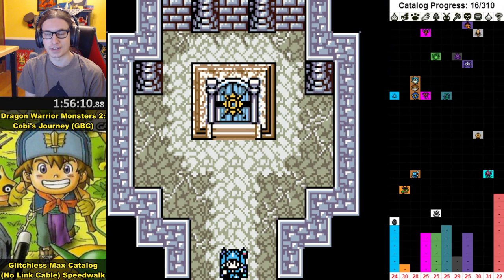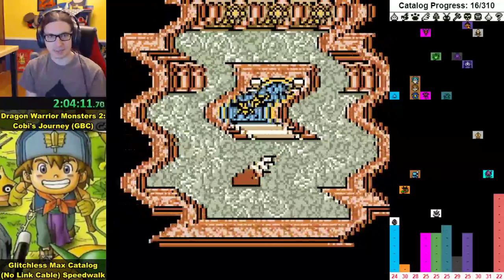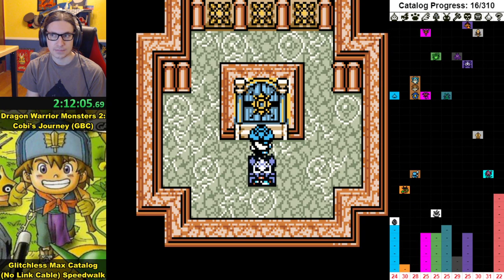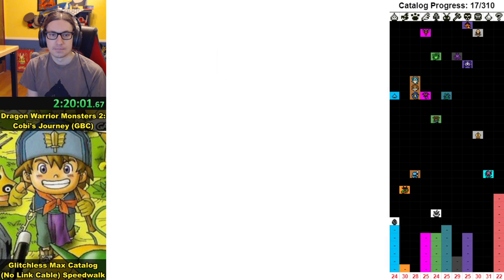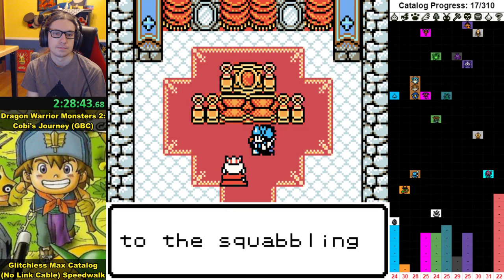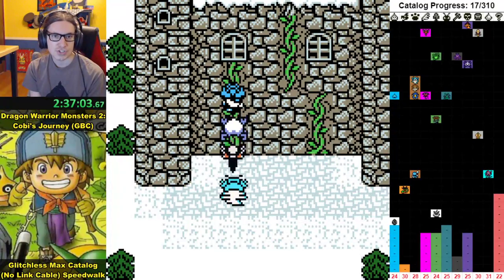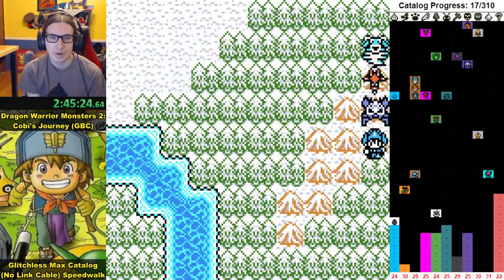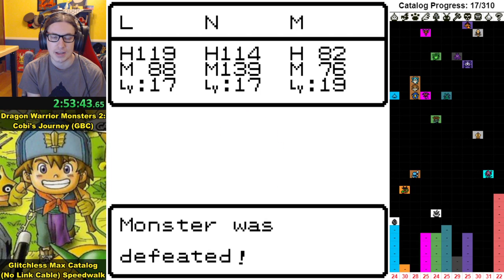Let's Speedwalk Dragon Warrior Monsters 2: All* Monsters! Episode 3: Orc Dudes Rock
*that you can get without using a Link Cable or glitches

The journey continues. We might have been able to finish Ice World this episode, but the game's RNG had other plans for us. Still, we're soldiering on and making do with what we have.

After the episode, I continued offline just a bit. My behind-the-curtain game information suggests that there are, in fact, female/Venusian Orcs in the wild, but I wasn't able to find any and eventually gave up. Instead of continuing to throw myself at the wall, I've devised a workaround plan that we'll do at the start of the next episode.

Monsters collected so far, in order of acquisition: (18/310)
Slime, CactiBall, CrestPent, Spooky, CurseLamp, Beavern, MadGopher, AntBear, Dracky, ArmyAnt, HoodSquid, DarkEye, EvilWand, DarkCrab, Wyvern, WindBeast, TreeBoy, Orc (offline).